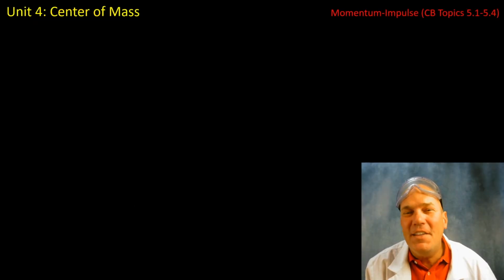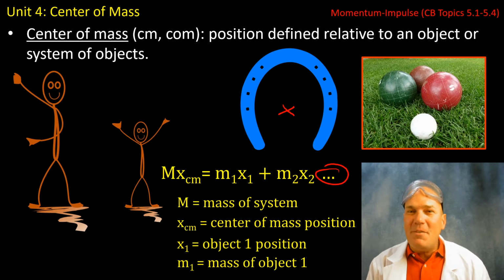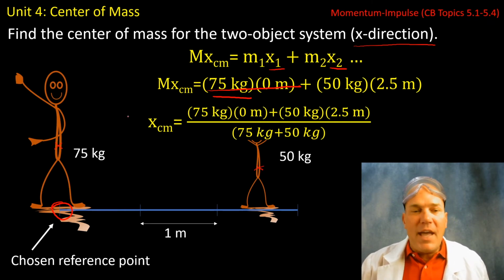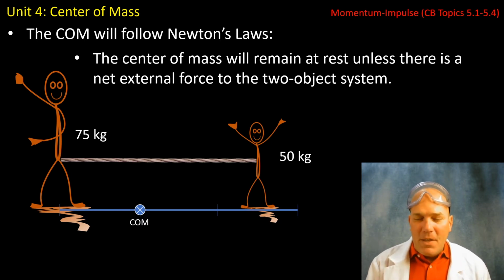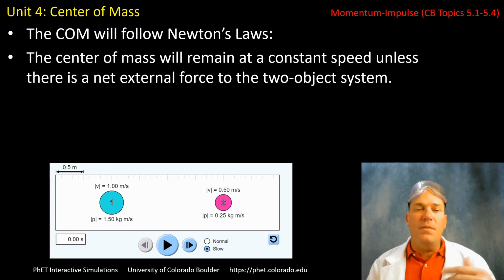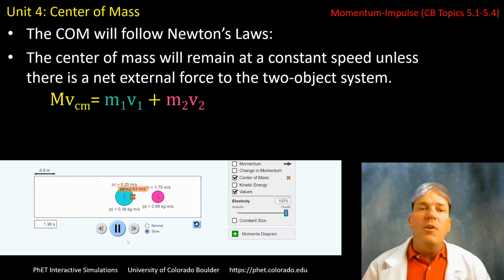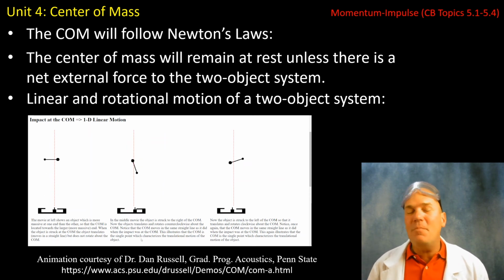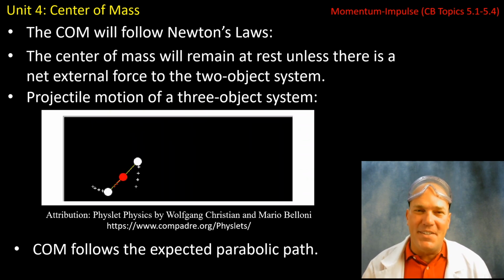Center of Mass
In this video, Mr. Pedersen will discuss the center of mass of an object and system of objects. He will also talk about the motion of the center of mass for a system of objects.